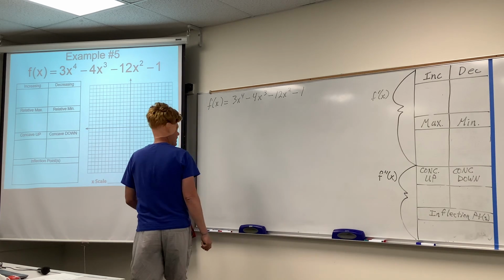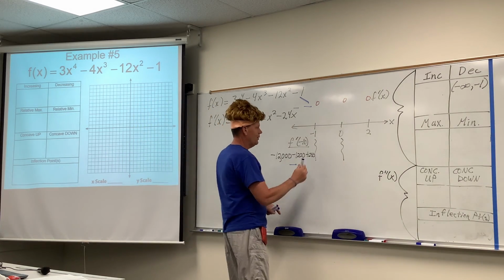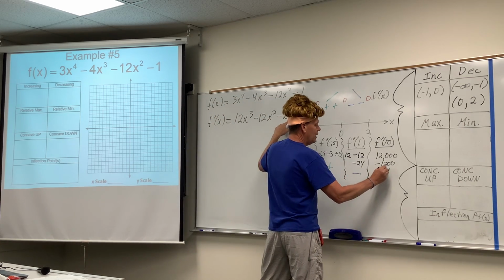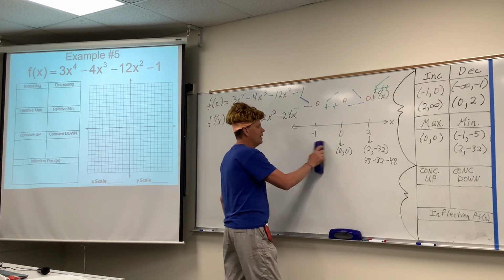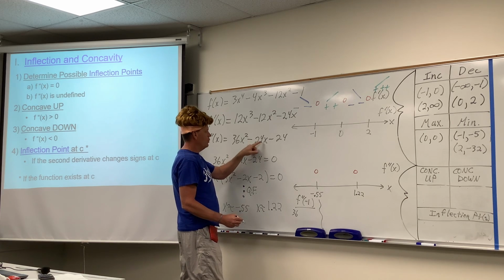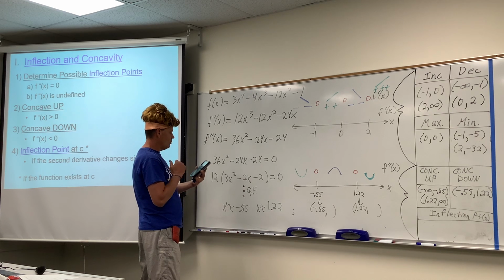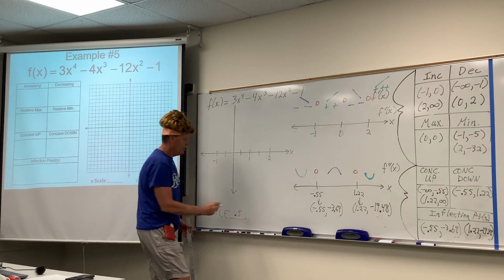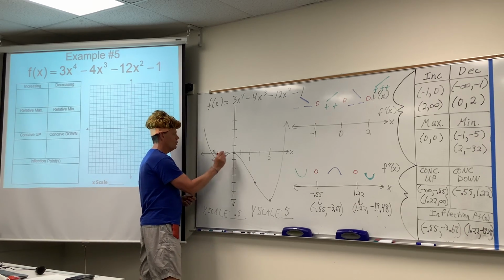Calculus - Higher Derivatives & Concavity - Example #5